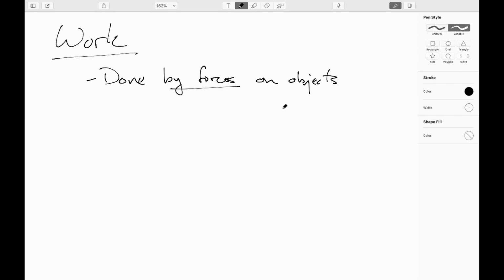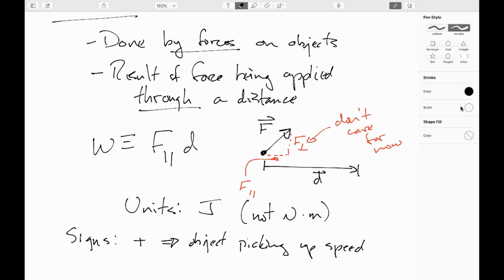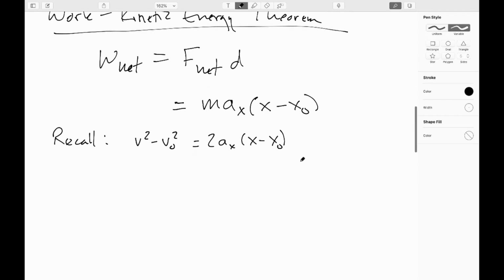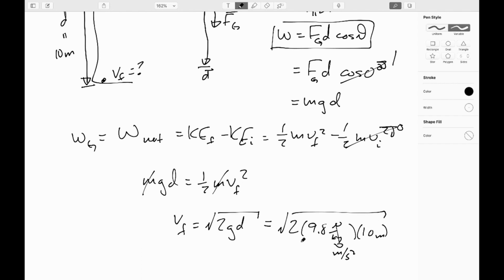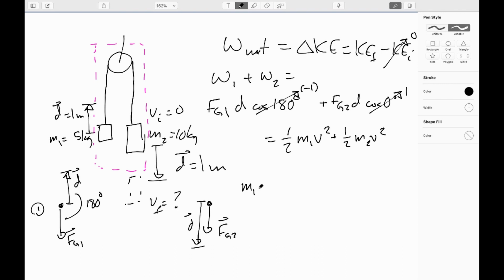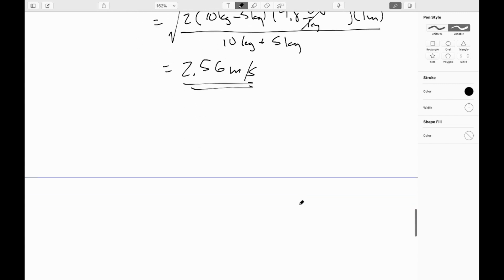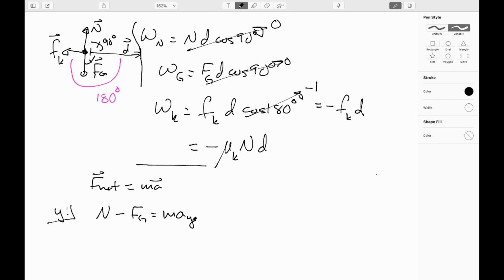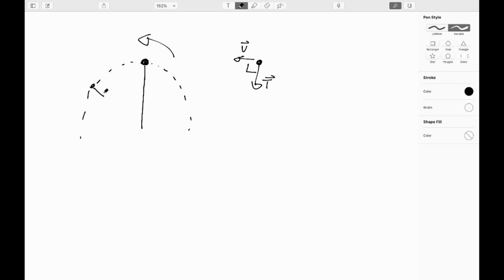12.2: Work and Energy: The Work-Energy Theorem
We define work, develop the work-energy theorem, and apply it to some examples.